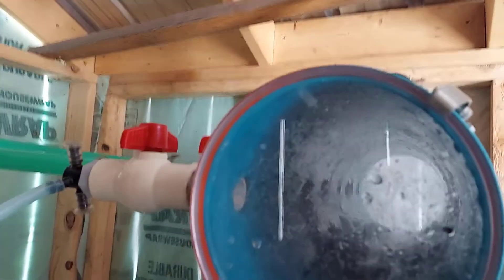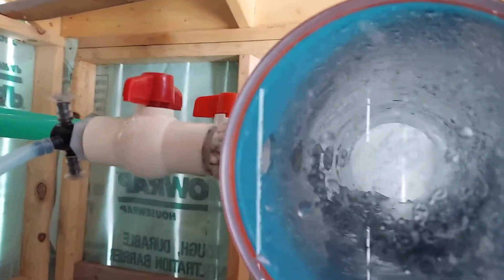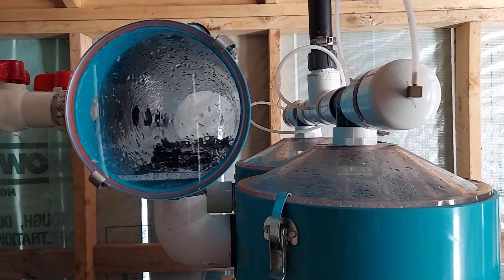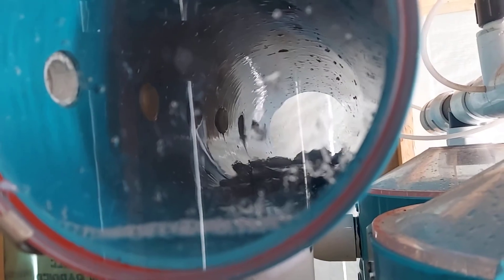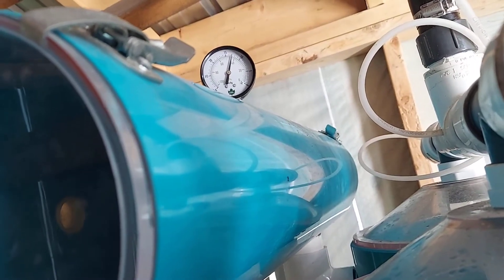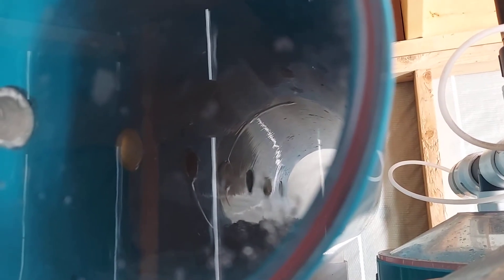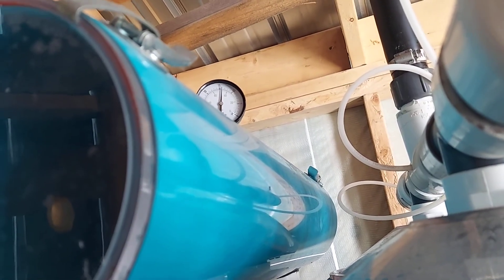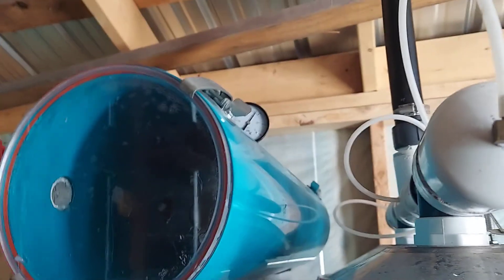Frozen releaser, finally let's loose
Frozen releaser, once it let's loose we have to go fix vacuum leaks